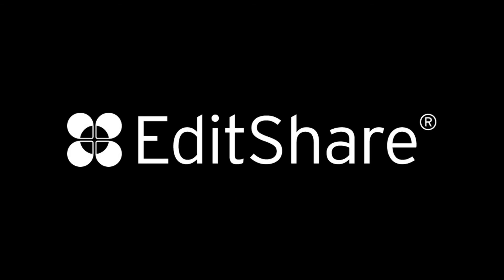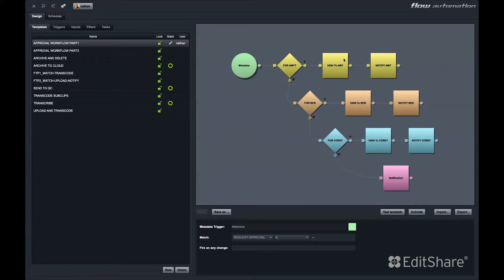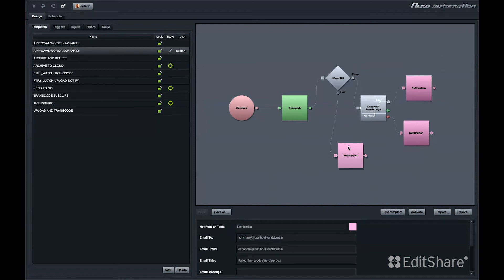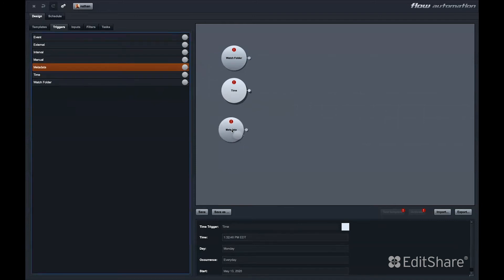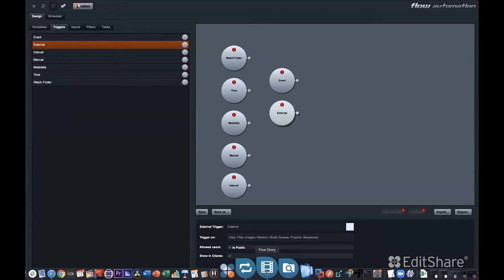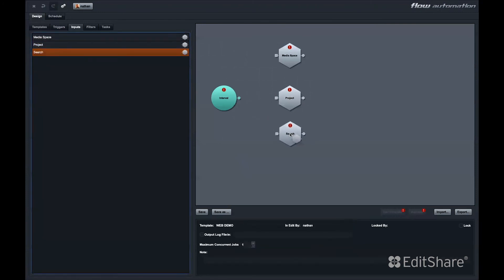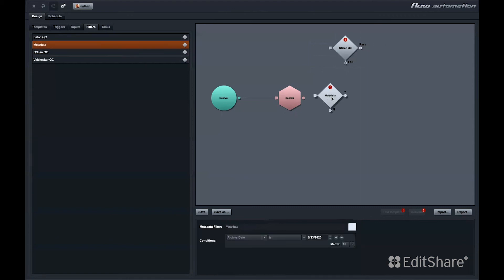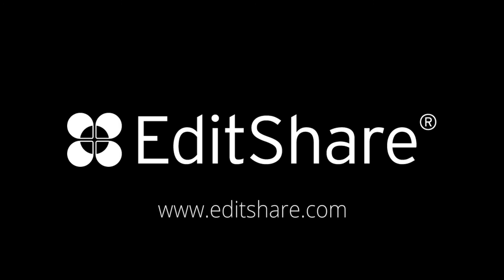Welcome to FLOW (Part 4 of 5: FLOW Automation)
FLOW Automation adds an additional layer of intelligence to your FLOW media management system. Automation can orchestrate workflows and remove human repetitive tasks like copying, moving, deleting, transcoding and organizing projects or media spaces. Simple or complex processes can be triggered at regular times of day or week or based on user actions. Automation also provides an on ramp to the cloud.

Key Features

Build extensible workflows for every project
Orchestrate tasks such as transcoding, support for over 550 deliverables
Deliver backups to the cloud
QC and deliver content to any location
Full open source API for integration with solutions such as AI
Optimize efficiency and limit downtime by offloading tasks to dedicated worker nodes